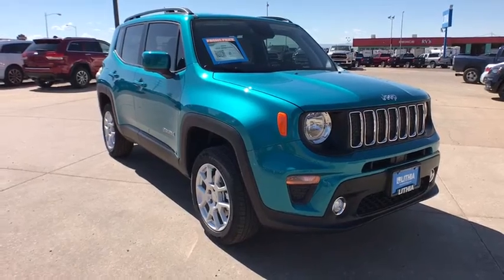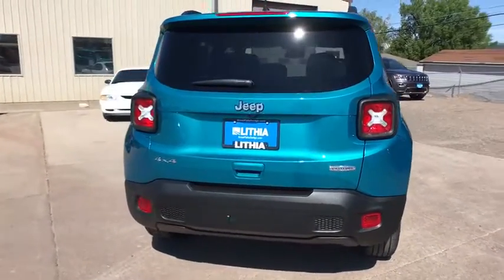2019 Jeep Renegade Great Falls, Helena, Havre and Lewistown, ID KPK48037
New 2019 Jeep Renegade available in Great Falls, Idaho at Lithia CDJR Great Falls. Servicing the Helena, Havre and Lewistown, ID area.
2019 Jeep Renegade Latitude 4x4 - Stock#: KPK48037 - VIN#: ZACNJBBB1KPK48037

: Heated Seats Bluetooth Dual Zone A/C Smart Device Integration iPod/MP3 Input TRANSMISSION: 9-SPEED 948TE AUTOMATIC. FUEL EFFICIENT 29 MPG Hwy/21 MPG City! Bikini Metallic Clear Coat exterior and Black interior Latitude trim AND MORE! KEY FEATURES INCLUDE: 4x4 Back-Up Camera Satellite Radio iPod/MP3 Input Bluetooth Aluminum Wheels Dual Zone A/C Smart Device Integration. Rear Spoiler MP3 Player Privacy Glass Child Safety Locks Steering Wheel Controls. OPTION PACKAGES: COLD WEATHER GROUP Leather Wrapped Steering Wheel Windshield Wiper De-Icer Rain Sensitive Windshield Wipers Heated Front Seats Heated Steering Wheel All-Season Floor Mats PASSIVE ENTRY REMOTE START PACKAGE Keyless Entry w/Panic Alarm Remote Start System ENGINE: 2.4L I4 ZERO EVAP M-AIR (STD) TRANSMISSION: 9-SPEED 948TE AUTOMATIC (STD). Jeep Latitude with Bikini Metallic Clear Coat exterior and Black interior features a 4 Cylinder Engine with 180 HP at 6400 RPM*. WHO WE ARE: Buying a new vehicle is a big decision which is why the staff at Lithia Chrysler Jeep Dodge of Great Falls takes every measure to make the entire process as hassle-free and easy as possible. We have well maintained new and pre-owned inventories of the latest from Chrysler Dodge and Jeep. We provide the same care to our customers in our finance service and parts departments as well. Any negative equity amount will be applied toward purchase of sale vehicle. On approved credit. See dealer for details. On select vehicles excludes special clearance vehicles see store for details. Value determined by dealer minus reconditioning cost and/or excessive mileage. Any negative equity will be added toward purchase of sale vehicle. On approved Credit. Trade in vehicle must be within NADA guidelines. Price does not include title license or dealer doc fees. Price contains all applicable dealer incentives and non-limited factory rebates. You may qualify for additional rebates; see dealer for details.